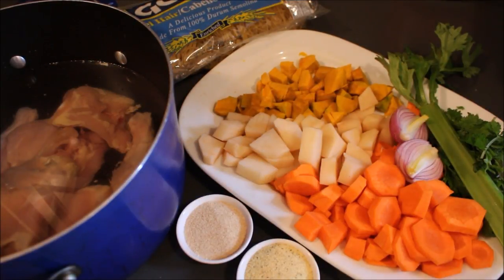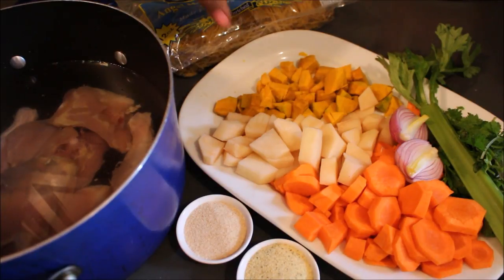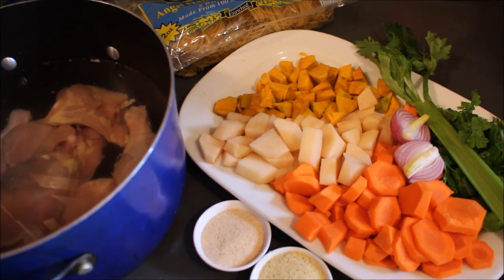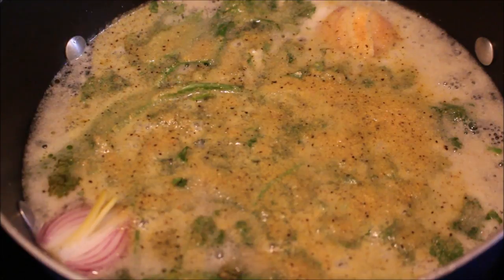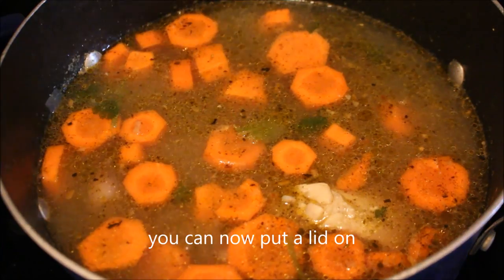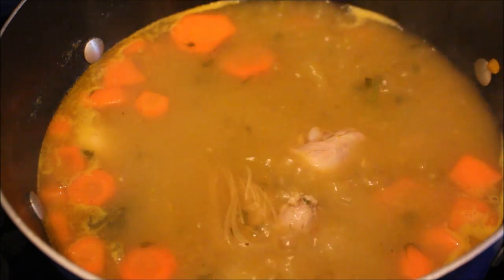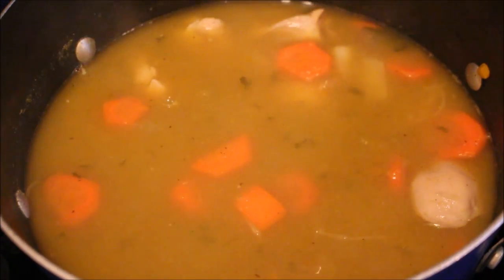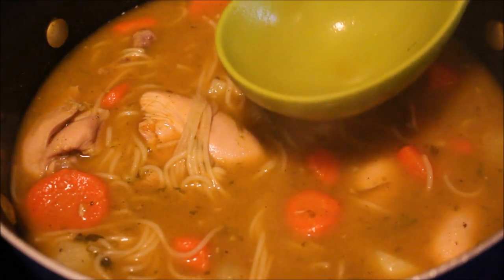Chicken noodle soup Dominican style